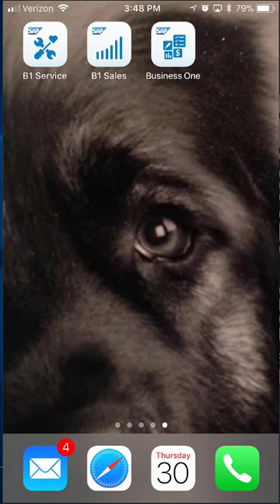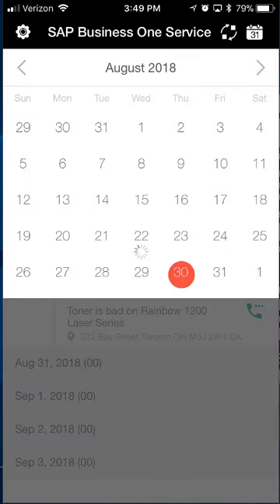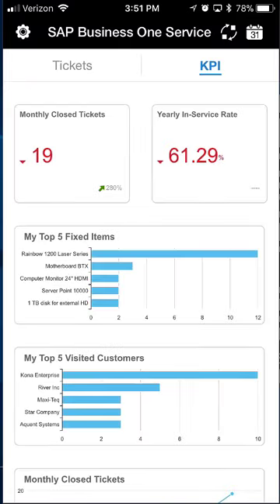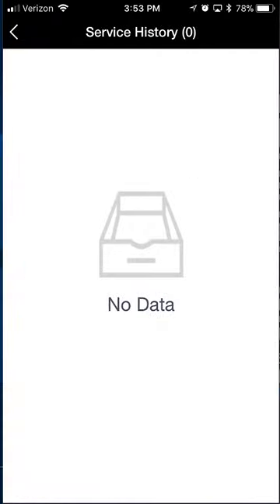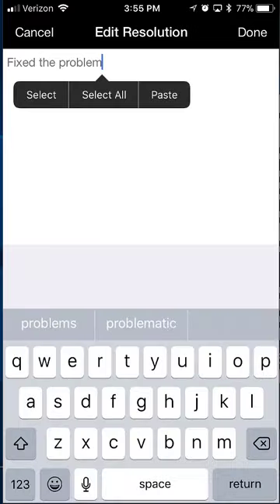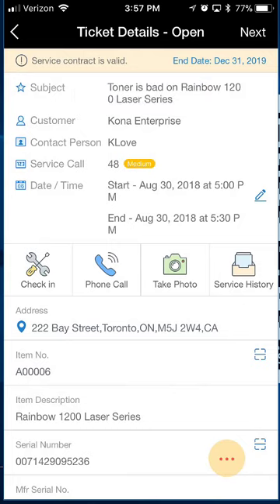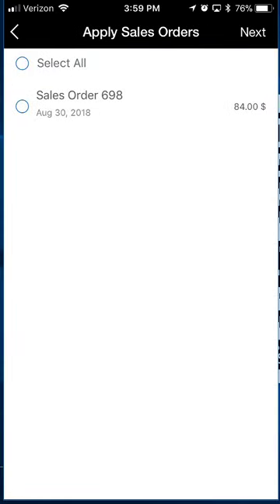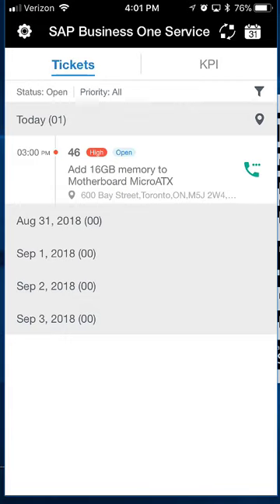SAP Business One Mobile Service App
See the SAP Business One Mobile Service App in action! A simple and very effective mobile solution to make your technicians' life easier on the road.